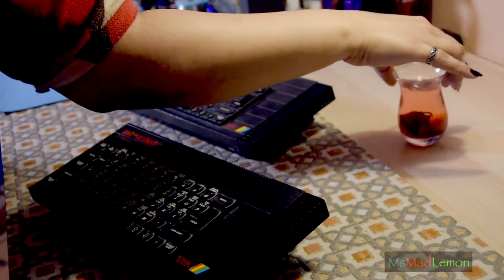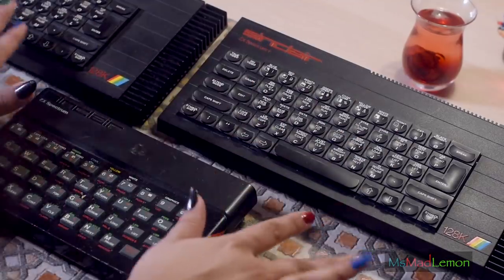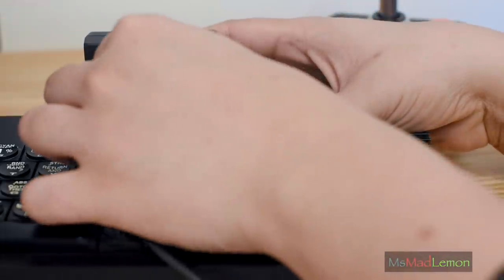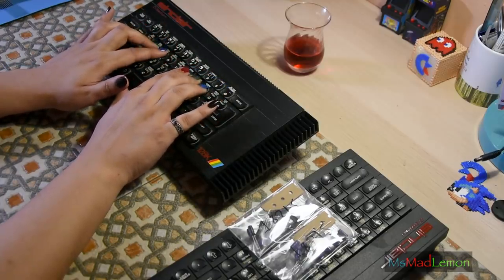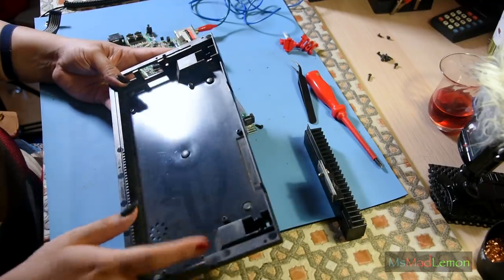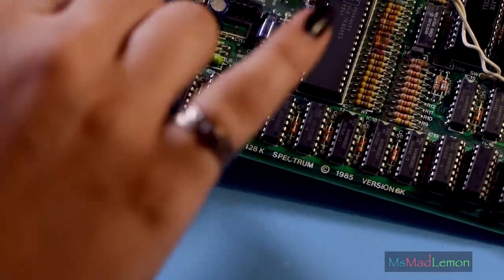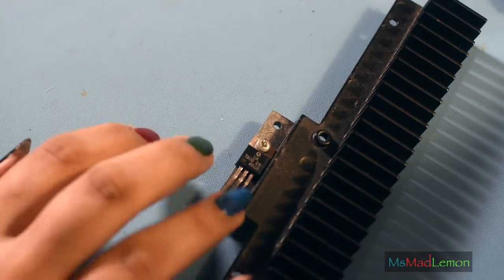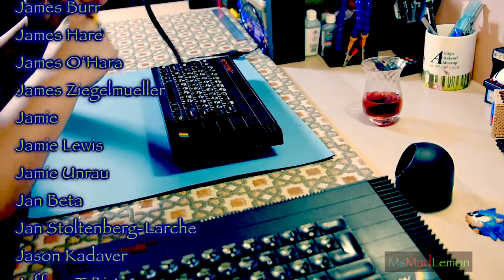The Two Spectrums - Restoration part 1: Intro and plans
After wanting a Sinclair Spectrum 128k Toastrack for a few years now, i've suddenly ended up with two. This month is goin to be a spectrum month as I start a series of restoration on these two 128k Toastrack Spectrum computers.

-=-MsMadLemon Links-=-

-=-Mentioned Links-=-
!28k Keyboard Membrane:

-=-Patron’s Channels/Sites-=-